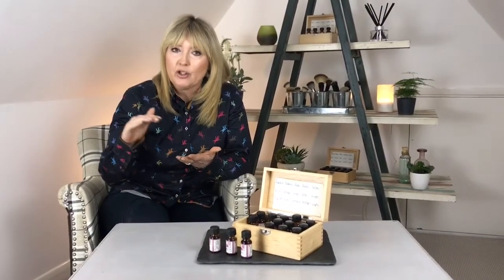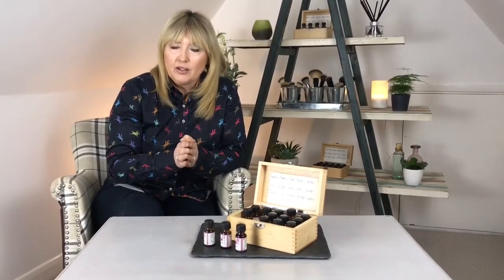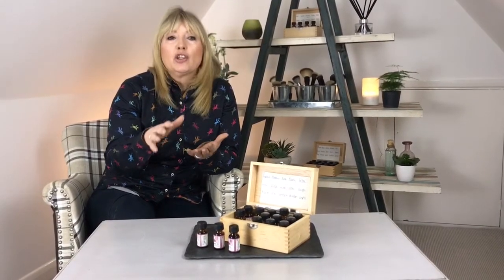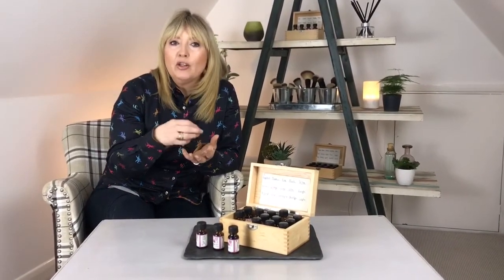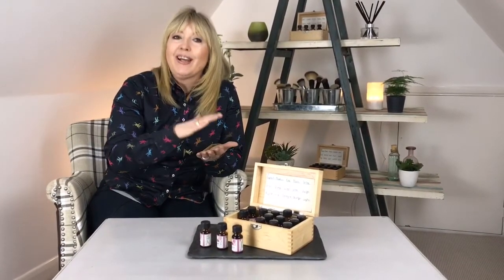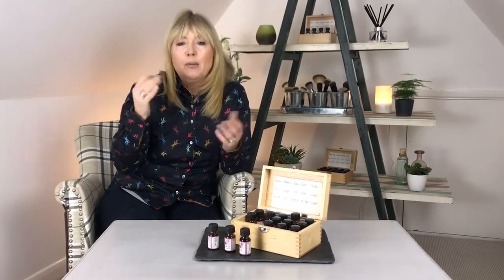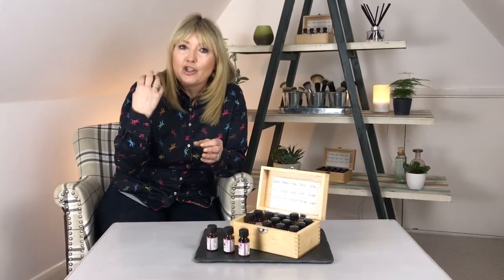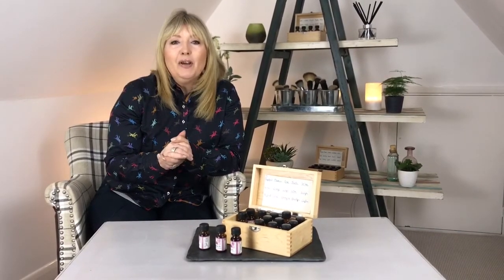Makeup for Skin with Pink Undertones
Alison Young is an award winning qualified beauty expert with over 30 years of industry experience and problem solving knowledge.